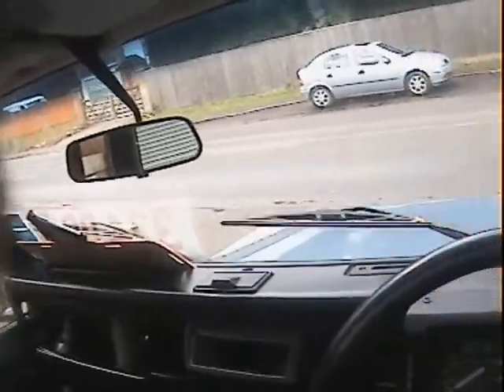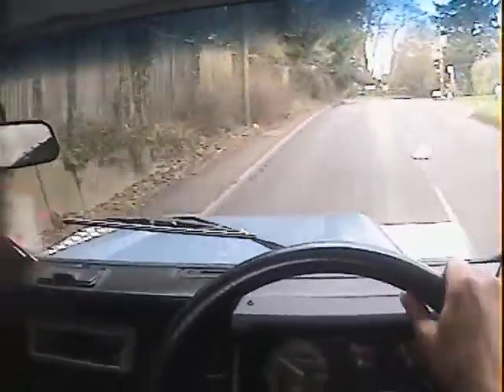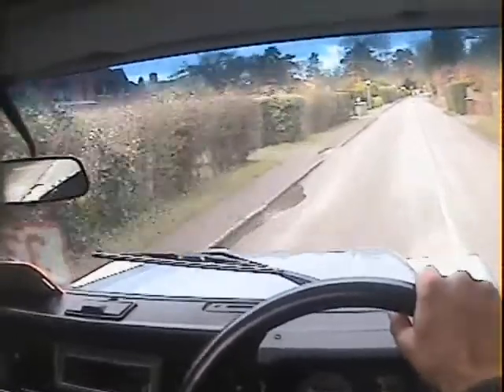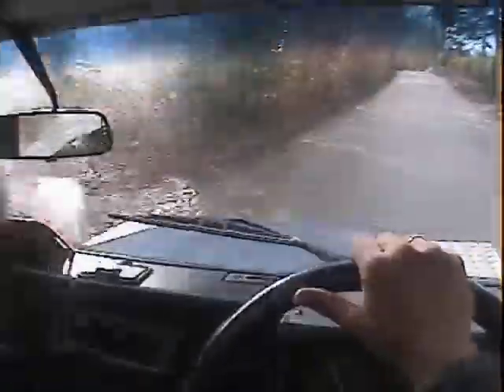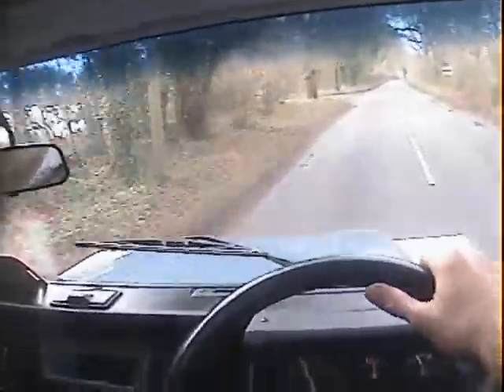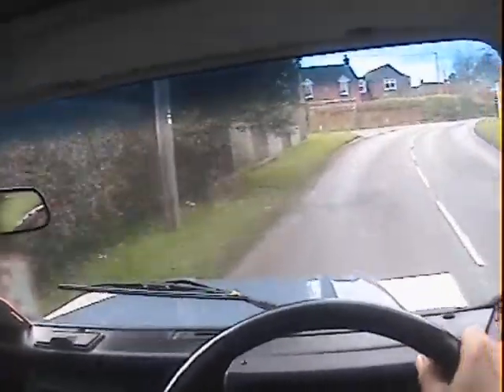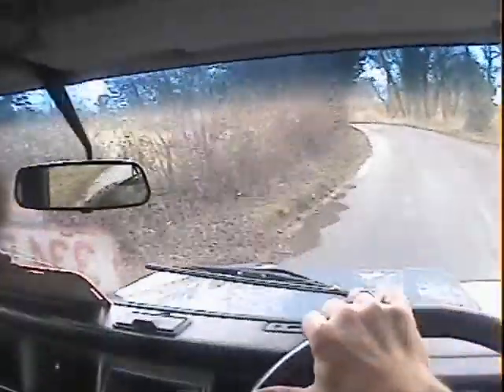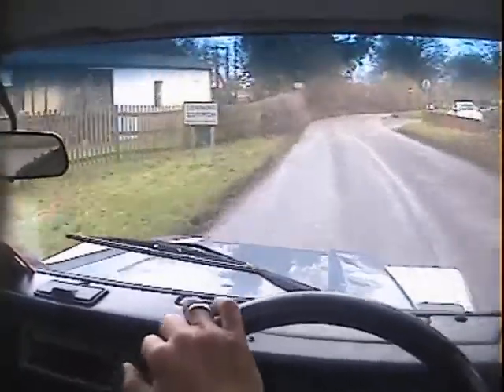land rover defender 90 300tdi county hardtop for sale in action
motodrome land rover defender 90 300tdi county hardtop for sale in action.AVI